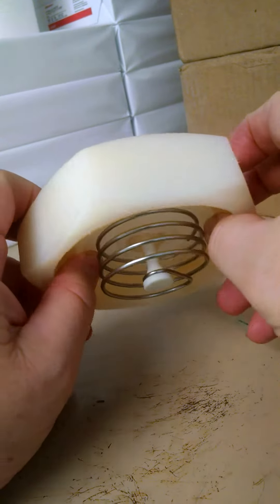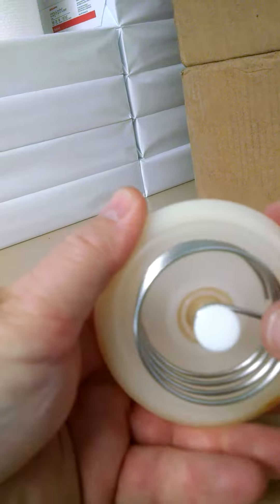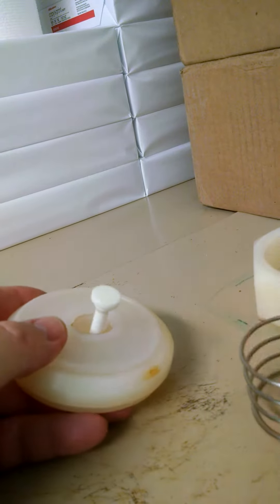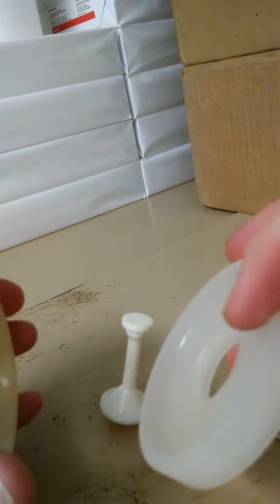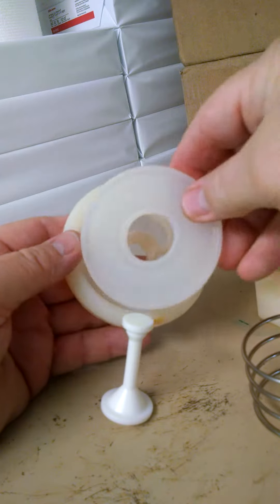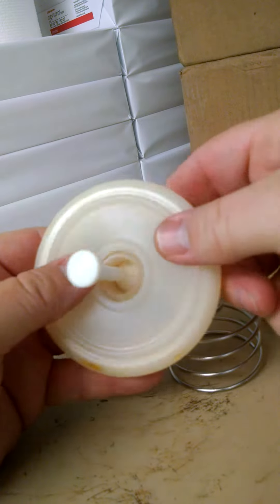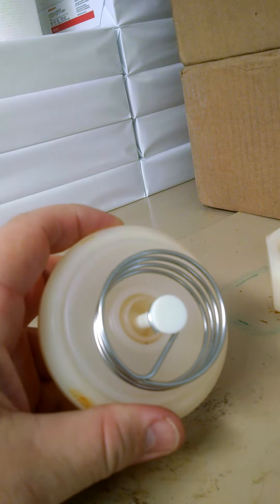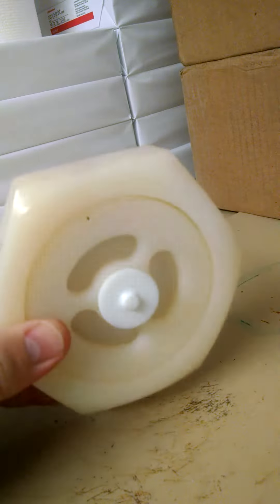Mule Team Safety Valve DisAssembly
Mule Team Trailers have a safety valve in the dome lid.  They are very easy to disassemble and reassemble for the cleaning process.